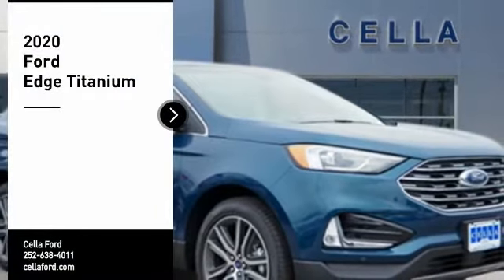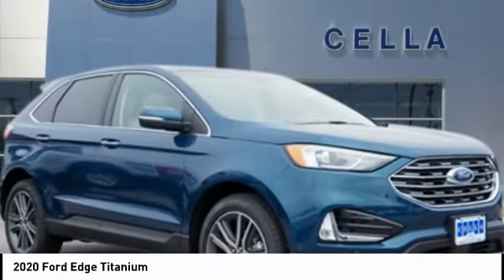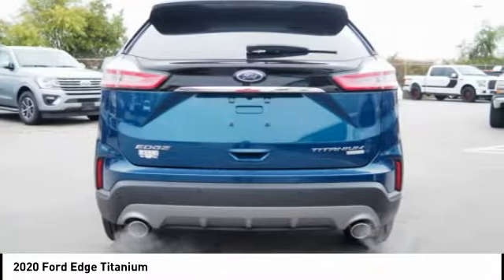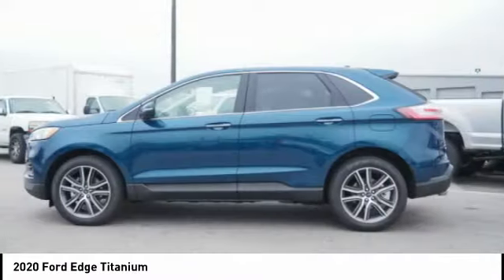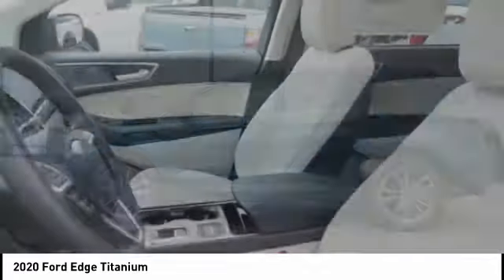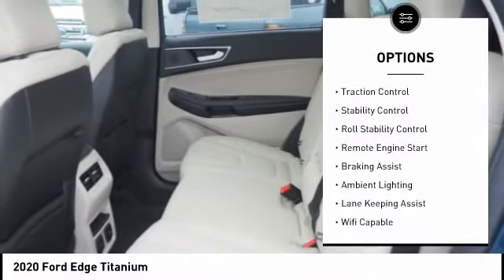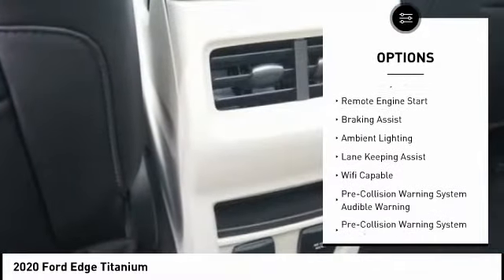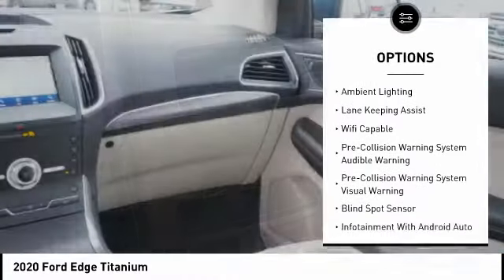2020 Ford Edge New Bern NC T10853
2020 Ford Edge Titanium

Cella Ford
3210 Doctor M.L.K. Jr Blvd

* GREAT DEAL AT $42,705 *   * 2020 ** Ford * * Edge * * Titanium *  Buckle up for the ride of a lifetime! This 2020 Ford Edge Titanium includes a top-notch backup sensor, push button start, remote starter, backup camera, blind spot sensors, parking assistance, Bluetooth, braking assist, dual climate control, and hill start assist.  Rocking a suave dark exterior and a medium soft ceramic interior, this car is a sight to see from the inside out.  Want a crossover you can rely on? This one has a crash test rating of 5 out of 5 stars!  Want to learn more? Call today for more information.